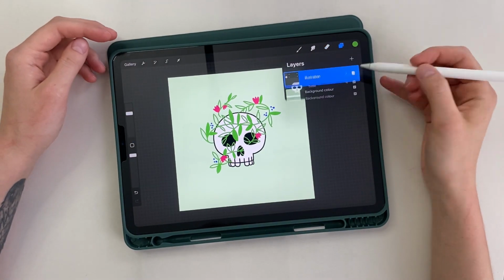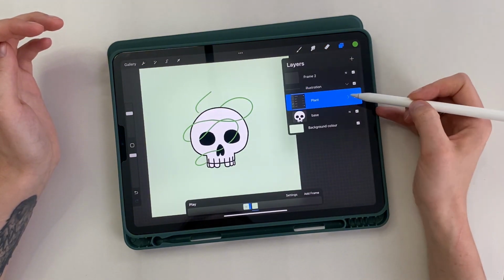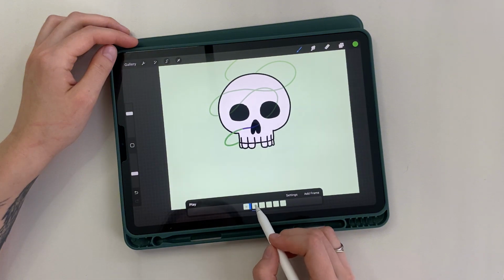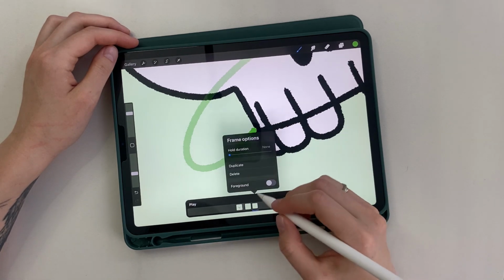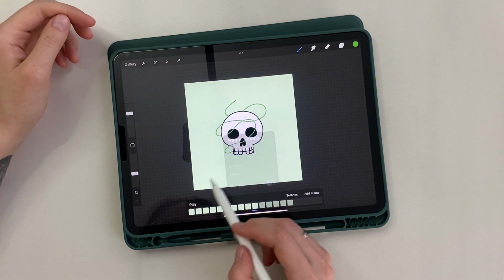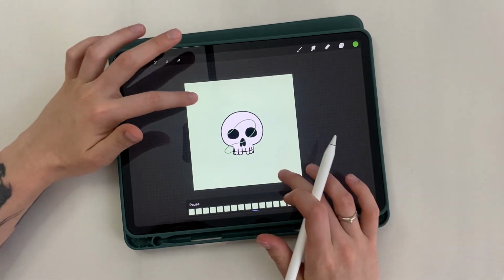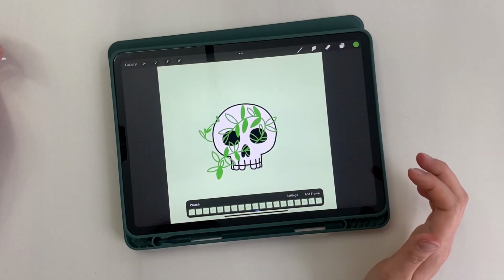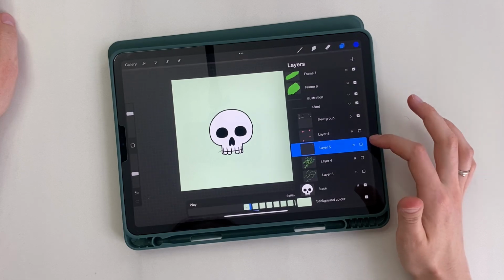Let's make a frame-by-frame animation of the vine's growth [PROCREATE]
Today I will show you how I created an animation of a vine growing around an object. I use frame-by-frame animation in Procreate, but you can use any suitable program for this.

I hope you found it interesting or useful!

Timecodes:
00:00 Introduction
00:09 Start
00:34 The first way to animate the appearance
01:02 The second way
01:42 First preview
01:50 Leaf animation
03:06 Preview with leaves
03:12 Blue dots / berries
03:29 Preview
03:37 Flowers
03:52 Final